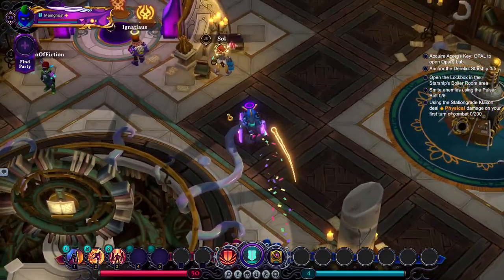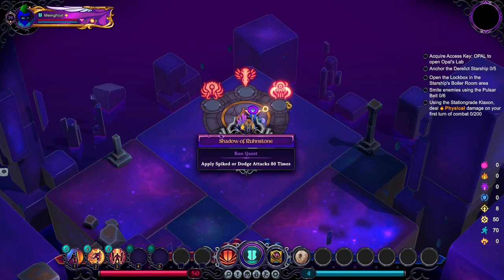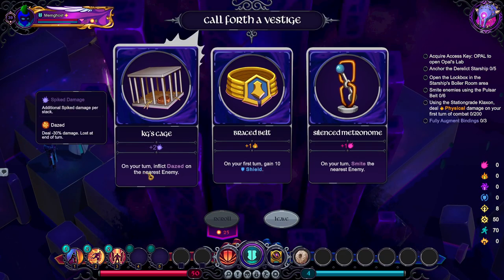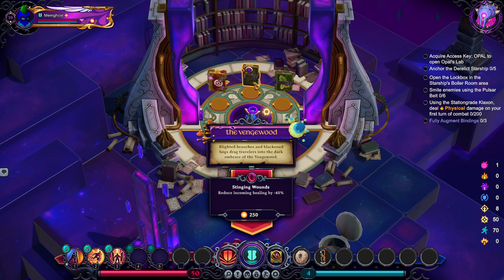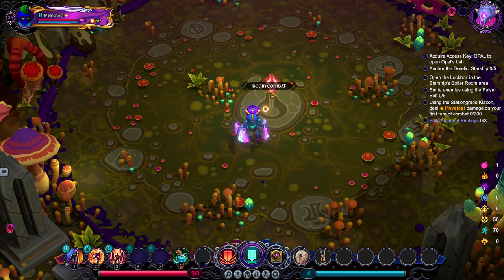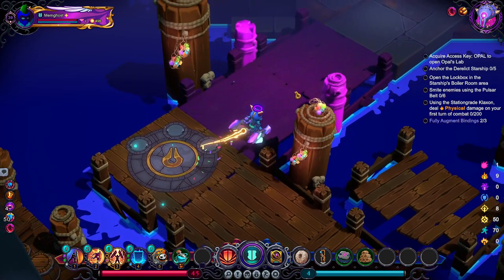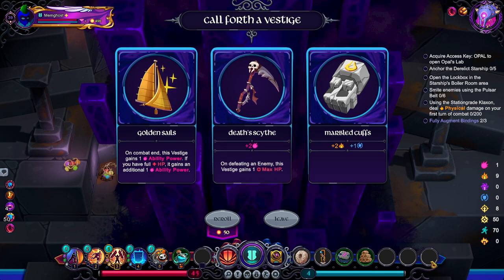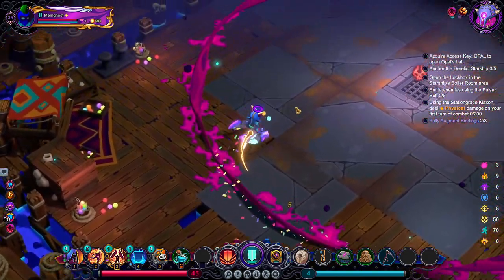Inkbound Solo Tier 19 Obelisk with spike trinket!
New modifiers on solo rank 19 now! Obelisk shell and earthquakes his way through the ranks with the new spike trinket equipped!